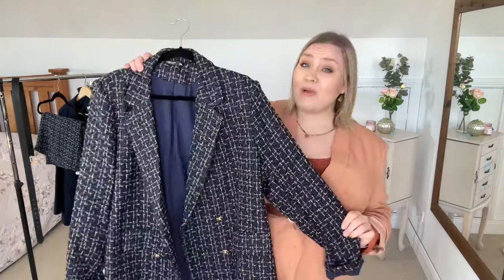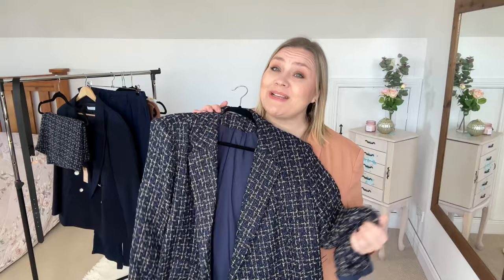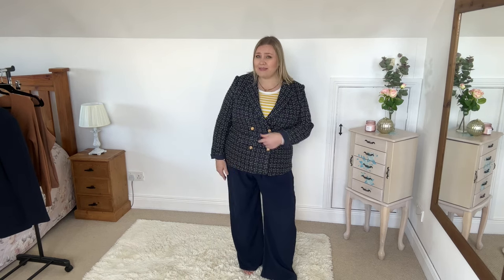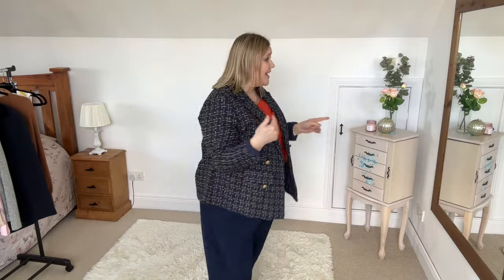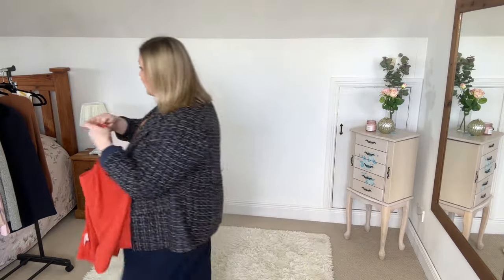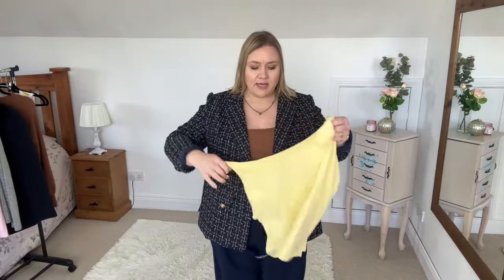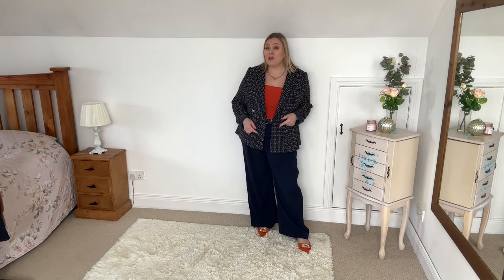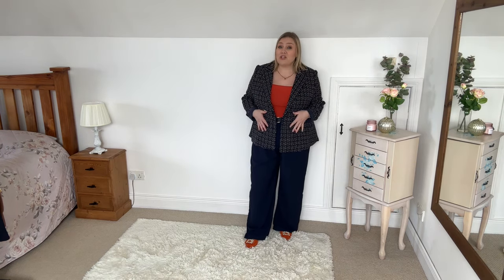Shop your own wardrobe to build more outfits | Plus size outfit inspiration for apple shapes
In this video I am sharing how to take 1 classic blazer and make 3 outfits. How to Shop your own wardrobe to build more outfits for plus size outfit inspiration for apple shapes .
Many of us love the pieces we own in our wardrobes but often get stuck on idea on how to wear.
In this new little series of videos I will show you what real outfits actually look like and take you through the process of shopping your own closet. I am talking you though the outfit and give you tips and tricks along the way how best to dress our apple shaped bodies.

BODY REFERENCE
💜I'm 5'5" and a Rectangular Apple shape. I carry most of my weight on my chest and belly.
💜I'm a UK size 22
💜Measurements: Bust: 125cm (36JJ) - Waist: 120cm - Hip: 130cm

0:00 Shop your own wardrobe to build more outfits | plus size outfit inspiration for apple shapes
0:45 The starting point
1:27 The thought process
4:46 The tank tops
7:27 Outfit 1
8:55 Outfit 2
10:22 Outfit 3

ITEMS SHOWN IN THIS VIDEO - Please note most of the pieces I am sharing in this video are old but items linked with * are direct link to what I am sharing and the rest is substitutes.
Jackets:
Sets:
Skirts:
* Navy trousers
* Yellow striped tank top
Vest tops:
Silver top:
Orange flats
Canvas shoes
* Long boots

MY FAVOURITE SHAPE WEAR:
I wear size 18-20